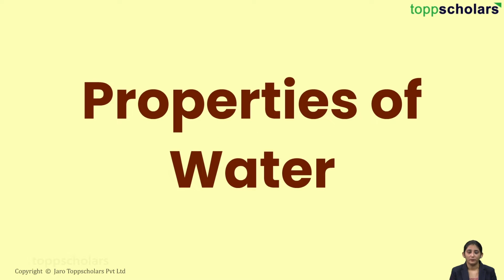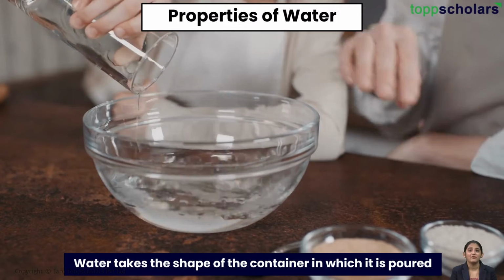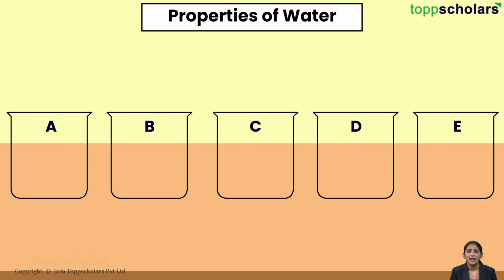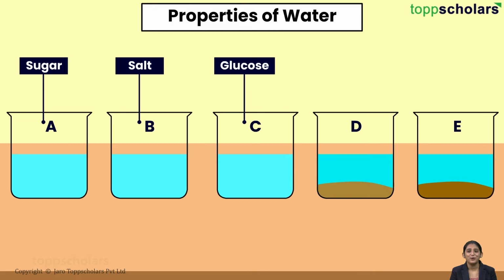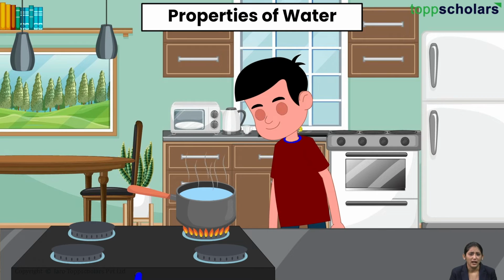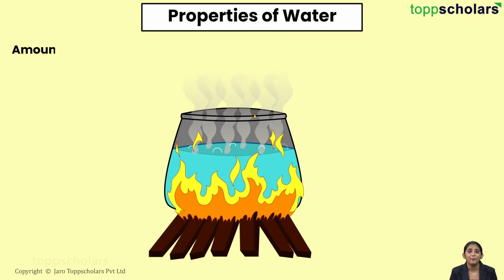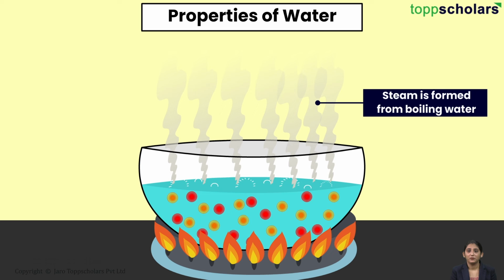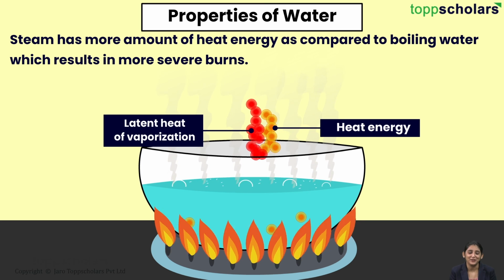What happens when you pour water in a glass? | Properties of Water | Science | Chemistry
"What happens when you pour water in a glass? Does it change its shape or does it retain it? Water does not have its own shape, it takes the shape of the container in which it is poured."
Properties of Water | Science